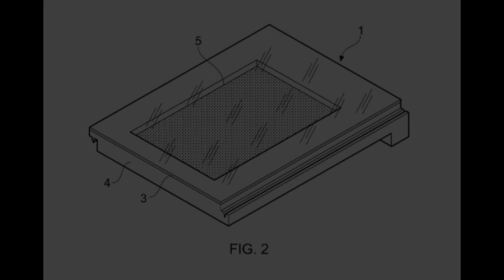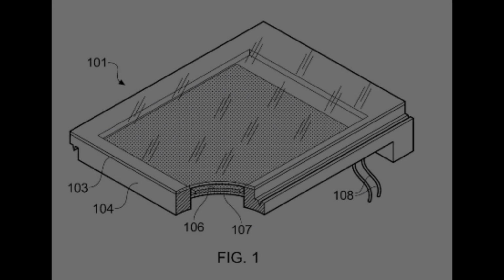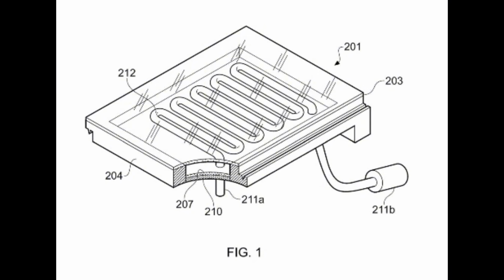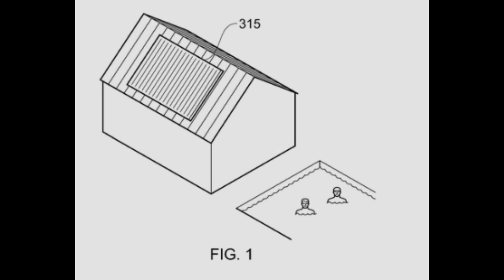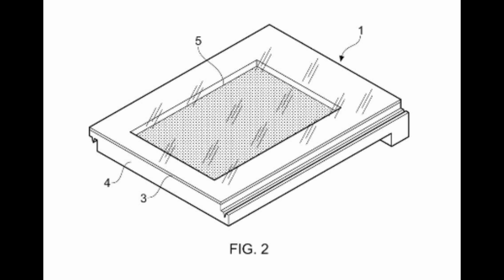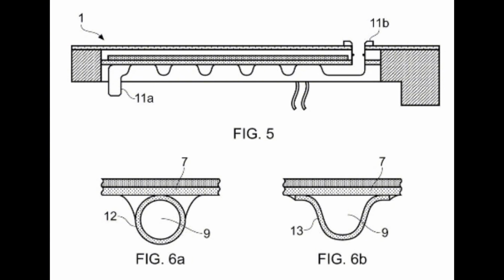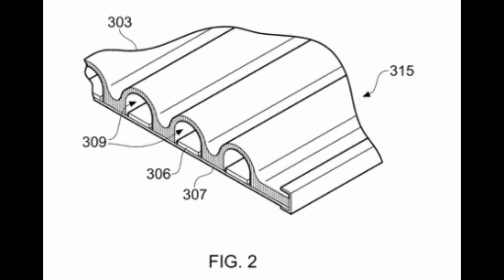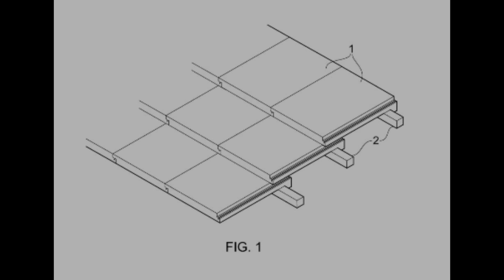European Qualifying Examination Paper M1 Preparation Annotated Paper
European Qualifying Examination Paper M1 Preparation Annotated Paper - 2009-B Electricity-Mechanics Annotated Paper for EQE M1 candidates to gain understanding of the old system. Exercise for reading/listening only.